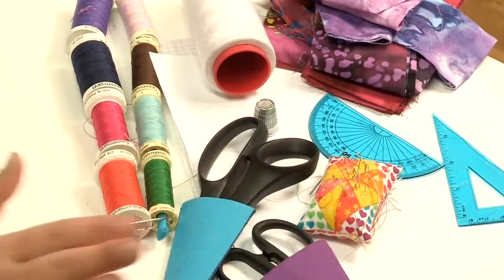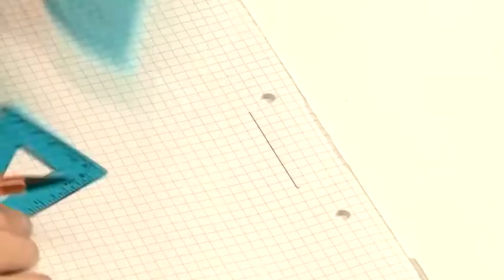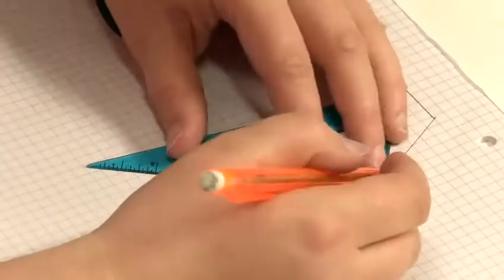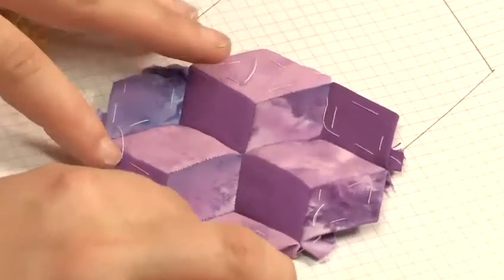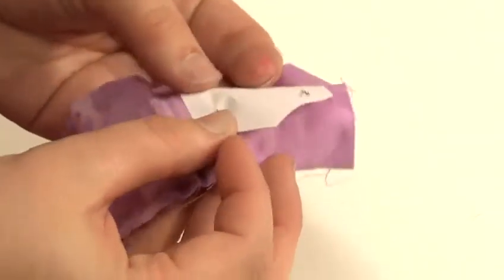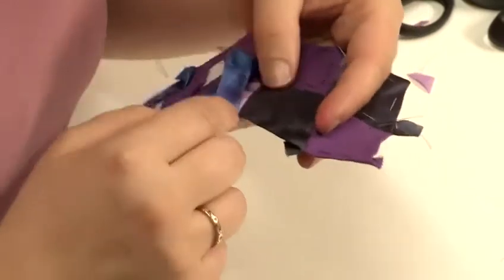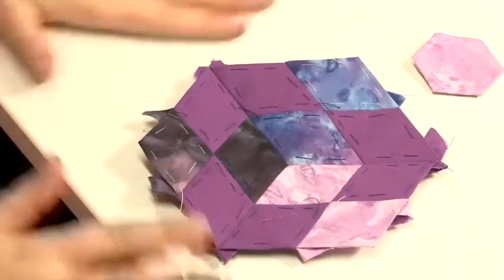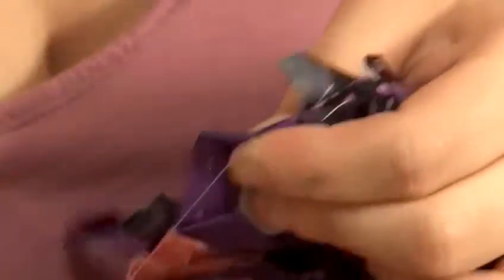How To Make A Patchwork Blanket Design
This guide shows you How To Make A Patchwork Blanket Design